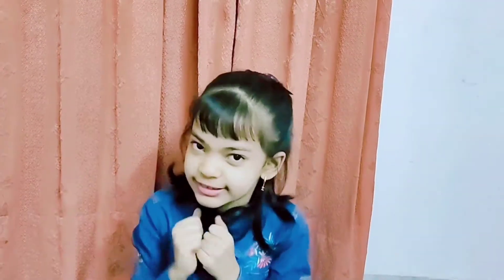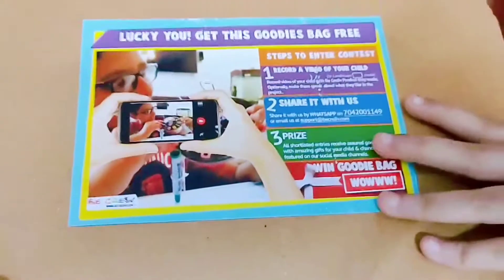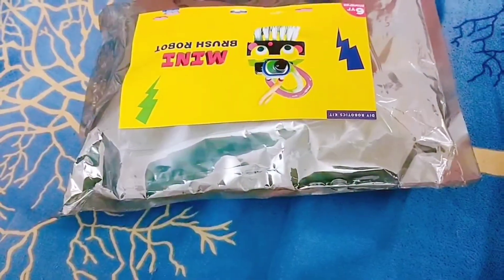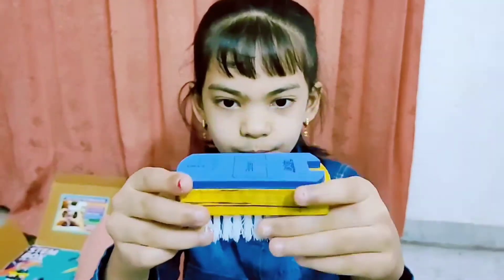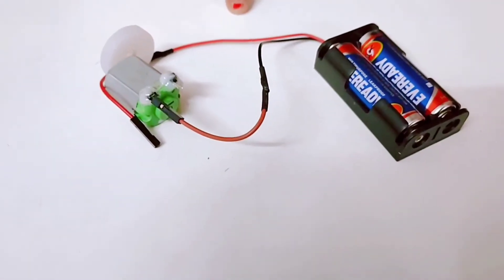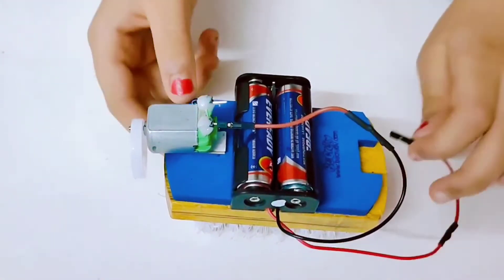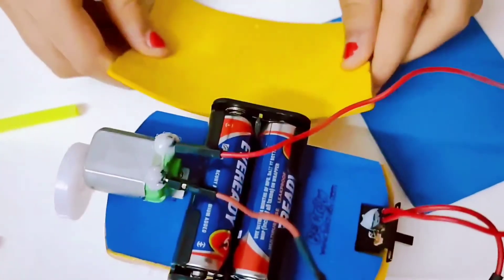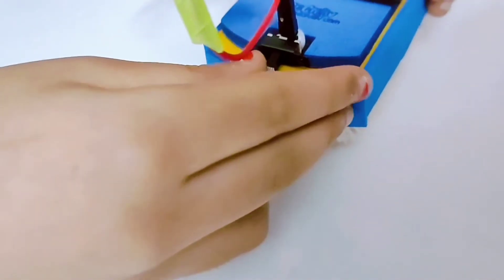Be Crea8v Mini Brush Robot | Stem box 3 in 1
Amazing DIY Project for kids from Be Crea8v.
Today I bring to you a Robotic Projects which you can do at home.
HAVE FUN WITH SCIENCE.
Try these I am sure you are gonna love it.